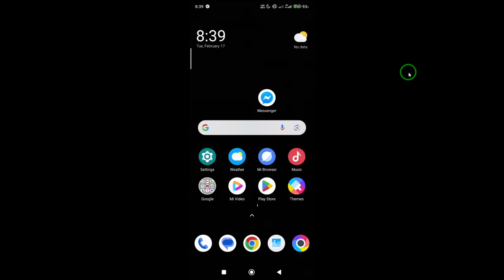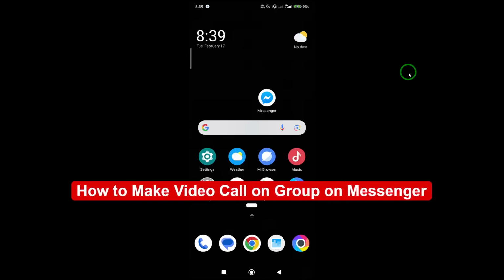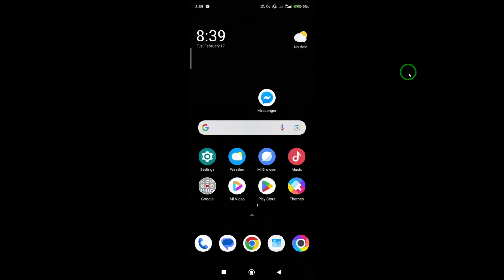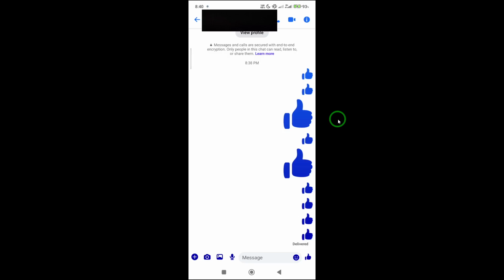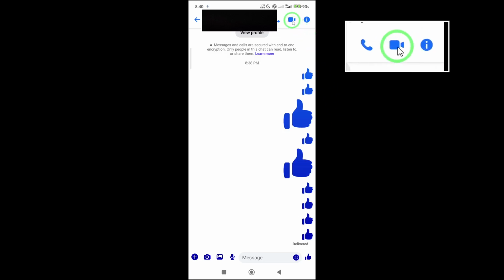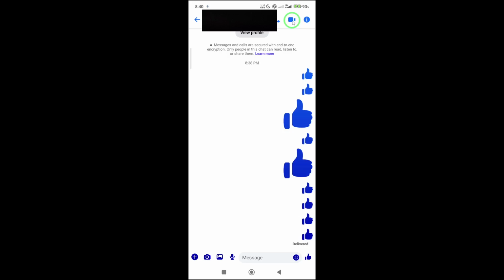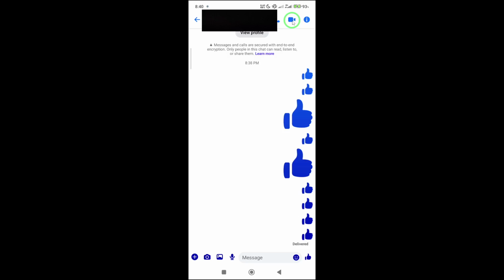How to Make Video Call on Group on Messenger (Updated)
Learn how to make a video call on a Messenger group. This quick guide shows you the exact steps to start a group video call on Messenger.

2 lines of explanation:

- In this video, you’ll learn the simple, reliable way to start a video chat with all group members.

- Follow along as we walk through each tap to launch your group video call in seconds.

1. Open the Messenger app

2. Tap on the Group you want

3. Tap on Camera icon at the top-

Chapters:
00:00 Intro
00:12 Soultion
01:05 Outro